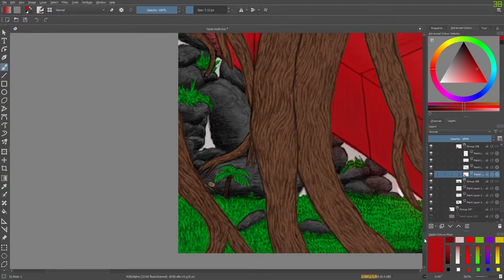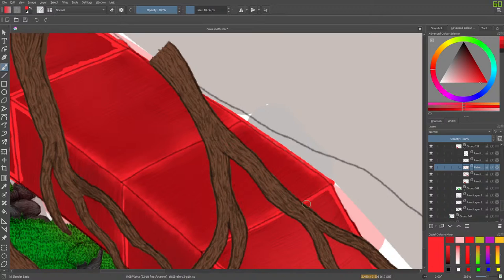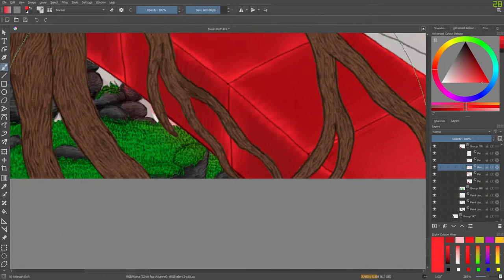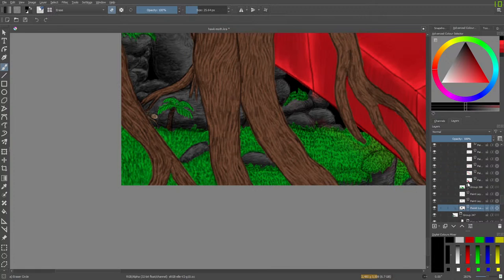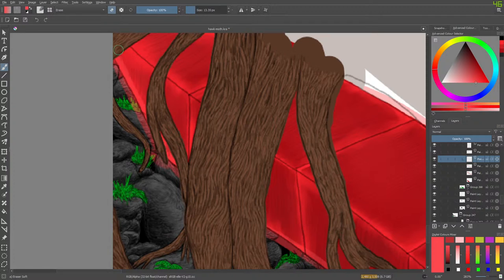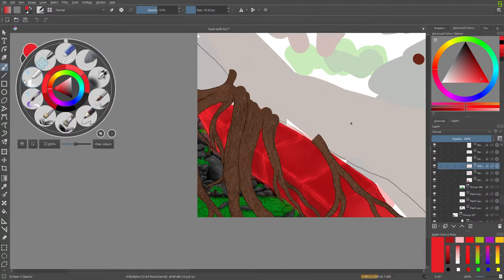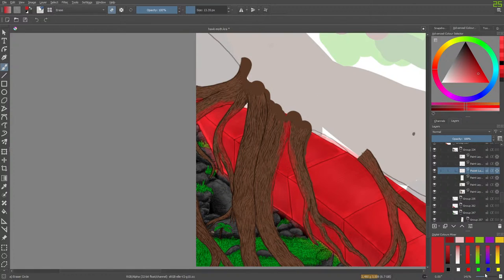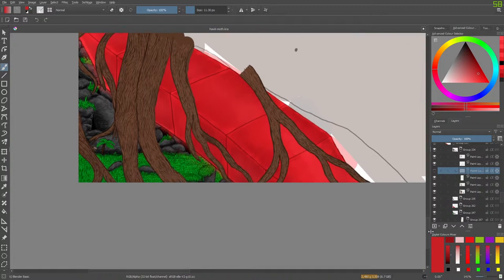Making a Hawk Moth The Project